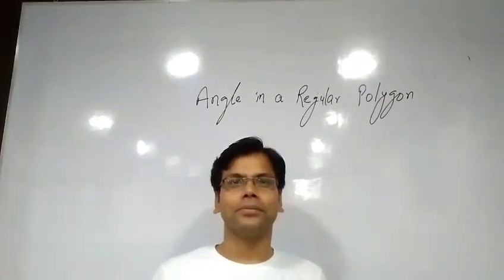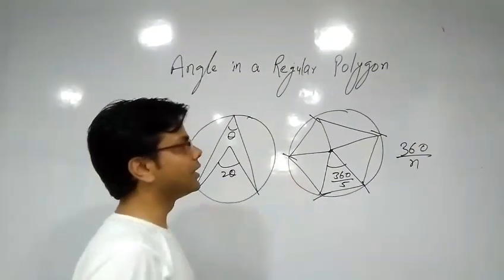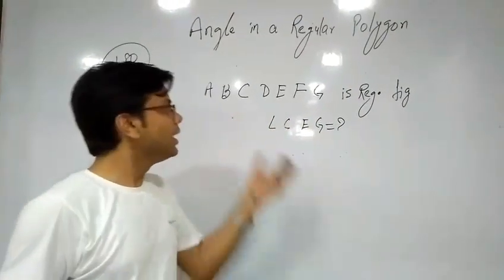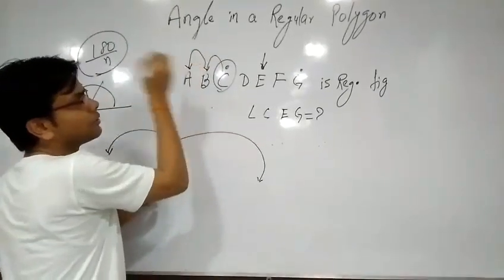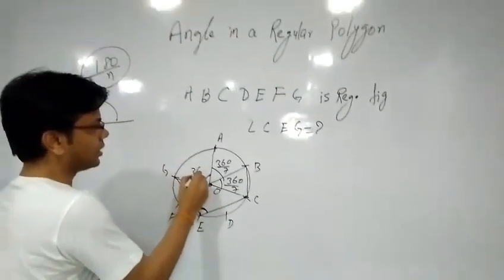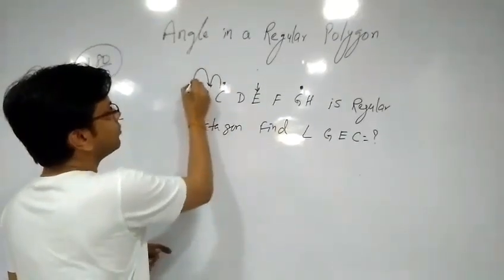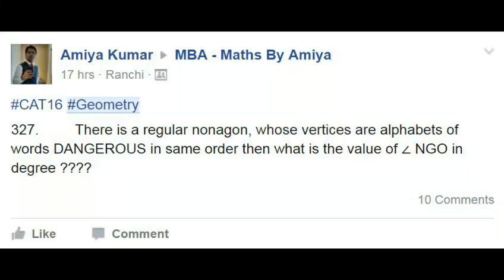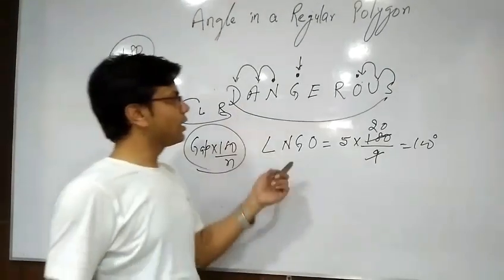Geometry for CAT 2024 : Session 12 : Fastest way to find angle in a regular polygon Part 1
327. There is a regular nonagon, whose vertices are alphabets of words DANGEROUS in same order then what is the value of ∠ NGO in degree ?
328. If ABCDEFGH is a regular octagon then find angle ∠ CDG in degree